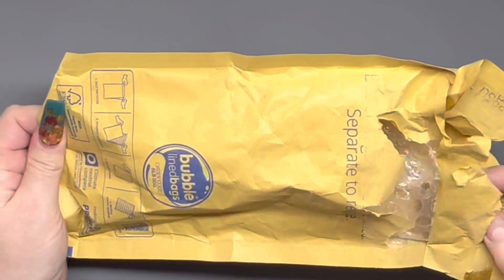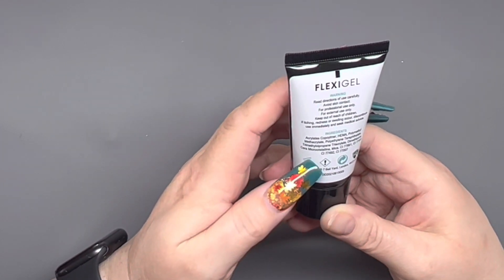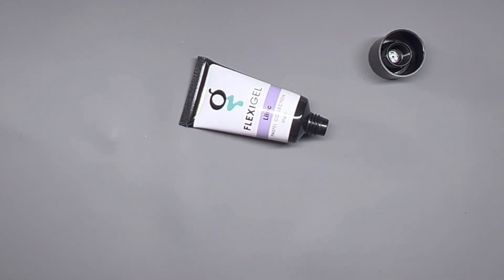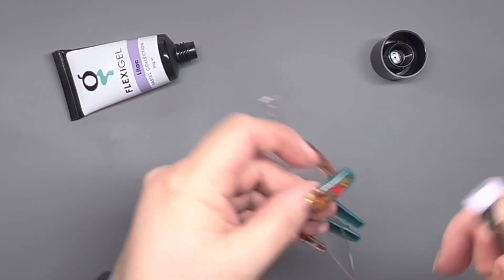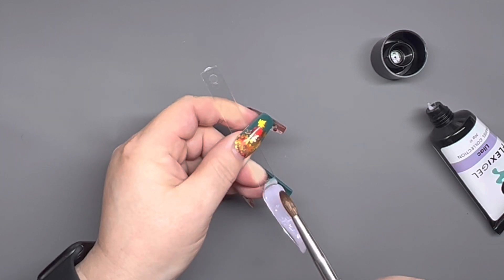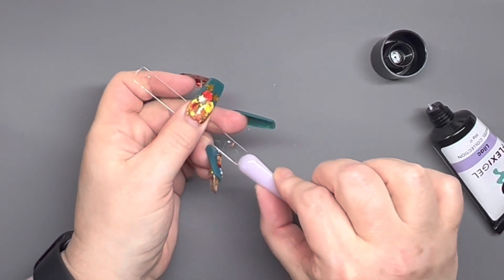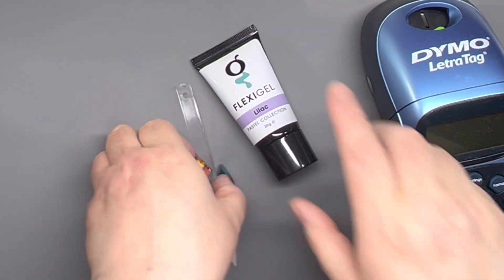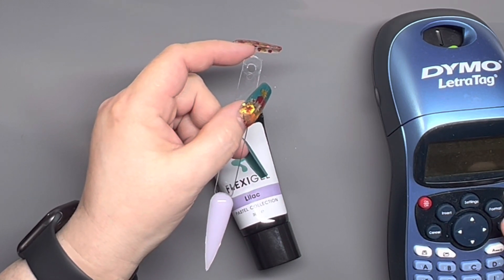New pastel lilac flexigel /gelor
Hey guys

There is a buy 2 get one free offer on
And it’s available until 31st October